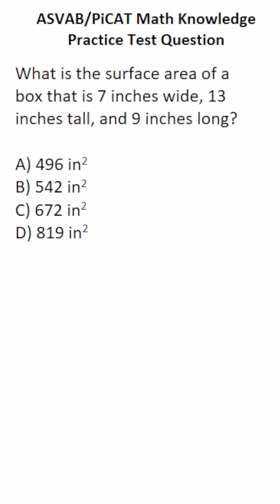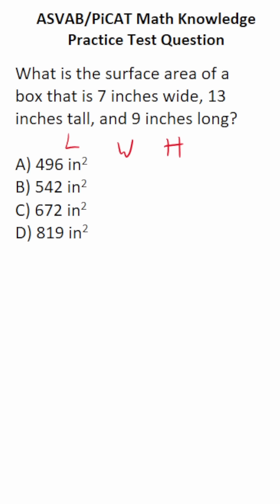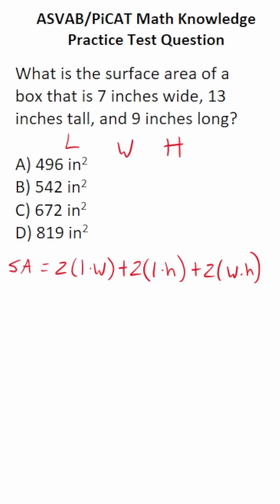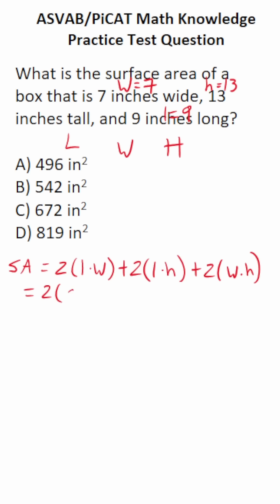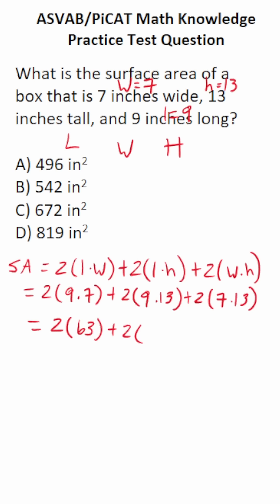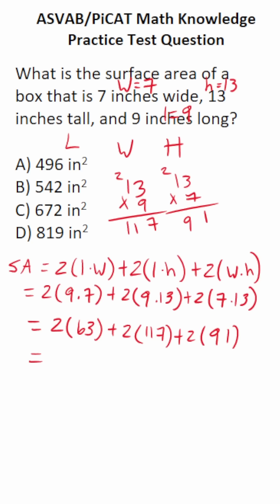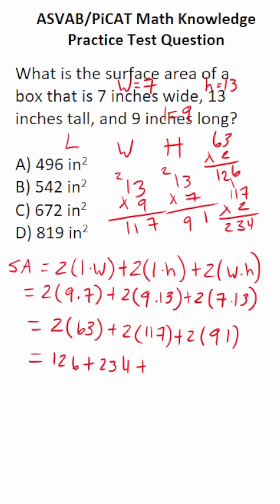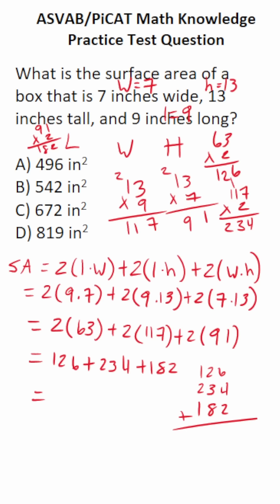ASVAB/PiCAT Arithmetic Reasoning Challenge Question: Surface Area acetheasvab w/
​​​​​In this video, Grammar Hero works out a practice test question that requires to calculate the surface area of a rectangular prism. This question should closely mirror what you should expect to see in the Arithmetic Reasoning (AR) subtest of  the  Armed Services Vocational Aptitude Battery (ASVAB) as well as the Pre-screening internet-delivered Computer Adaptive Test (PiCAT).

1. Understand Surface Area

What it is: Surface area is the total area of all the external surfaces of a three-dimensional object. Imagine you were to "unwrap" the object and lay it flat, the surface area would be the total area of all the pieces.
2. Identify the Shape

Common shapes: Cubes, cuboids (rectangular prisms), spheres, cylinders, cones, pyramids, etc.
3. Find the Area of Each Face

Different shapes, different formulas:
Cube: 6 x (side x side) (all sides are squares)
Cuboid: 2(lw + lh + wh) (where l = length, w = width, h = height)
Cylinder: 2πr² + 2πrh (where r = radius, h = height)
Sphere: 4πr²
Cone: πr² + πr√(r² + h²)
Pyramid: Depends on the base shape (e.g., square pyramid has a square base and triangular sides)
4. Add Up the Areas

Sum the areas of all the individual faces to get the total surface area.
Example: Cube

If a cube has a side length of 5 cm:
Area of one face: 5 cm x 5 cm = 25 cm²
Surface area: 6 x 25 cm² = 150 cm²